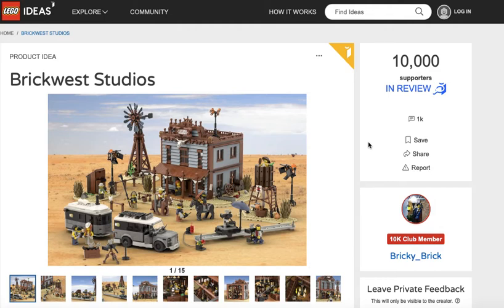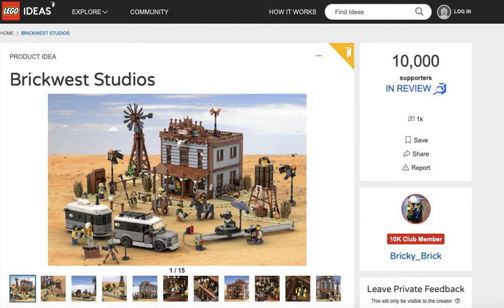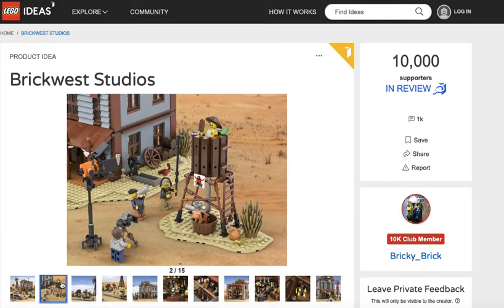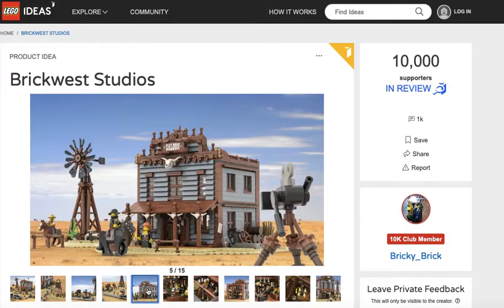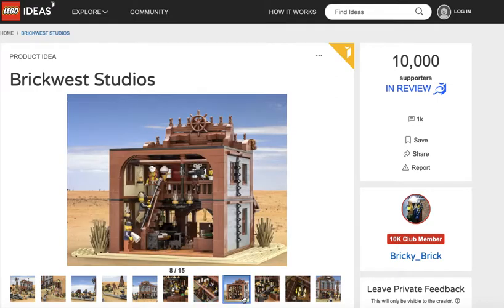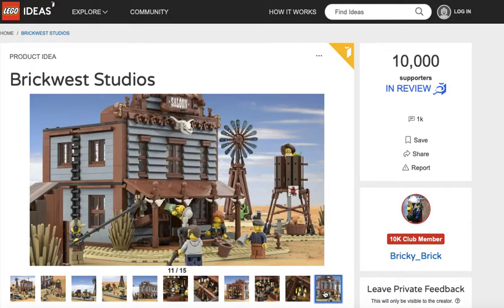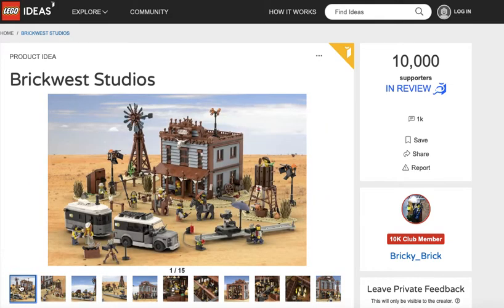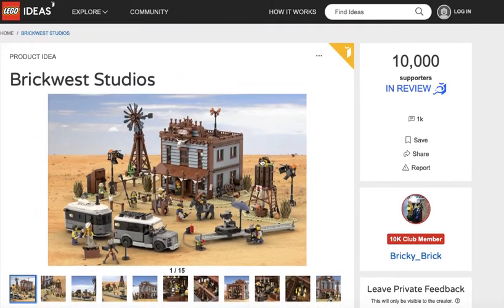Brickwest Studios lego ideas set in review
Check it out on lego ideas

You can purchase on tee springs Brix studio shirts, hoodies, mugs and pillows

Money will be used on lego parts at sets

by invite only via instagram now.